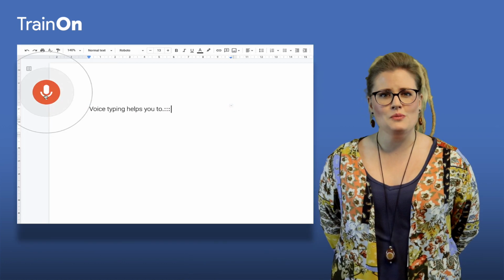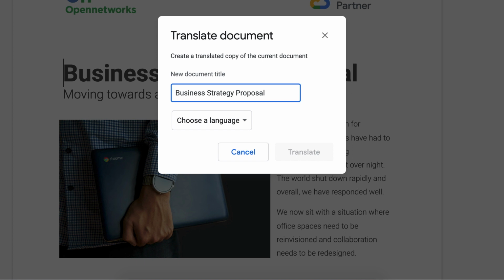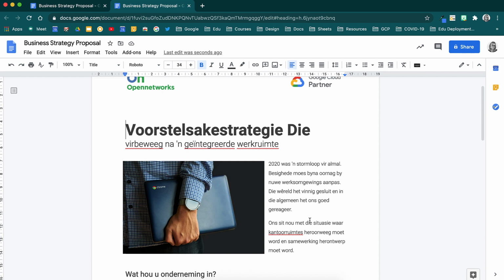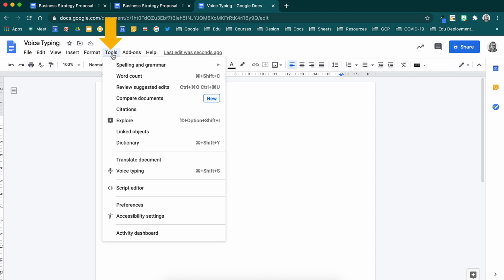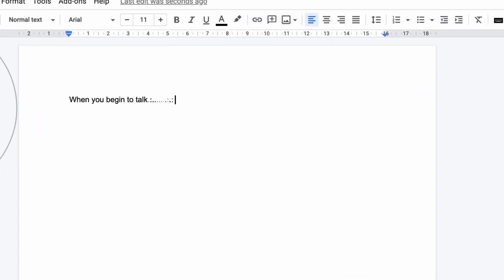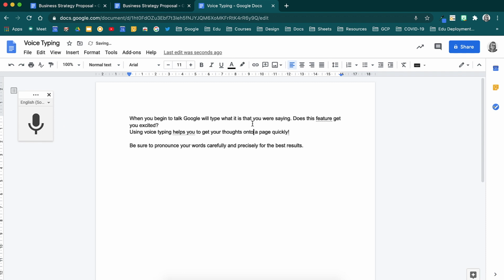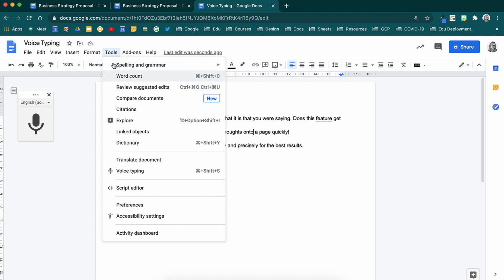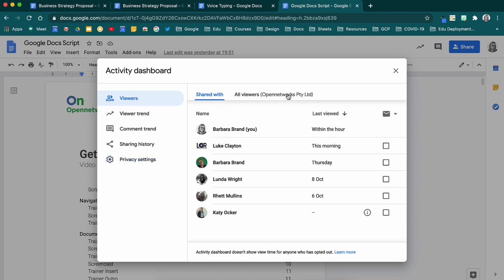Key features of Google Docs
Google has some really great features that will really kick your document creation up a notch!
For example you are able to translate the contents of your entire document from one language to another in a few easy steps. We also cover how to get started using voice typing to get your thoughts down quickly.

In this video we cover:

🟦  How to access voice typing
🟦  Change your input accent & language
🟦  How to translate a Doc to another language
🟦  Where to access: Spelling, grammar and word count

🎬 Produced & filmed by: LCR Productions